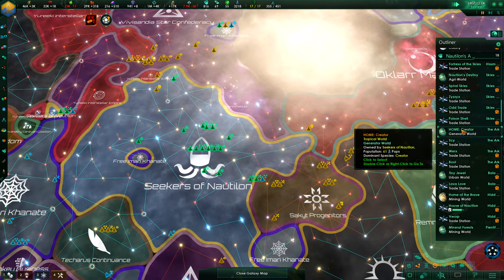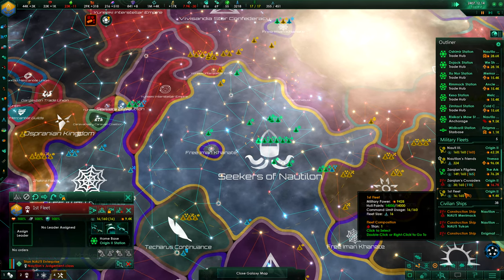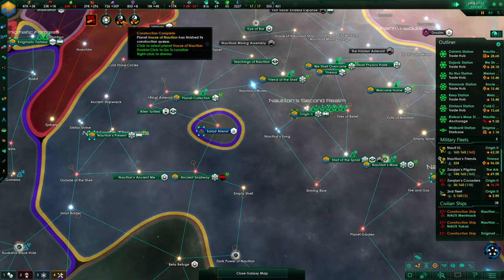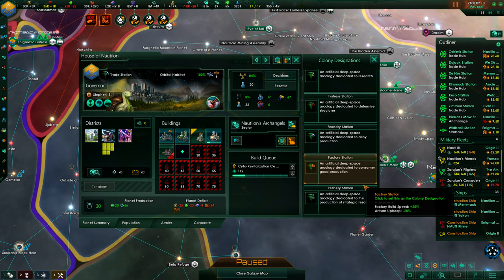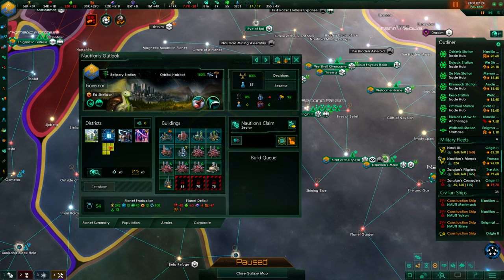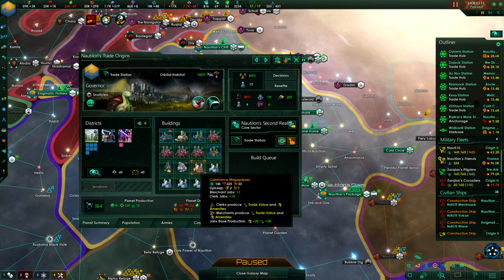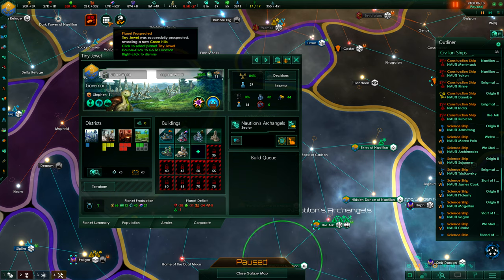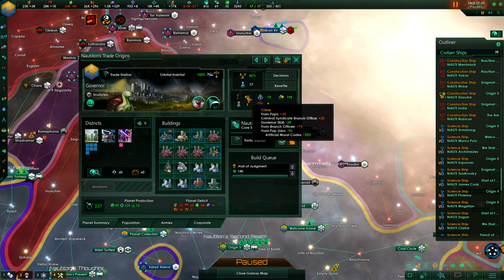Stellaris Grand Admiral | Planetary Prospecting | Roleplay Ancient Relics Gameplay SNAIL WARS #109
▶Thanks to Paradox I've received this Preview Version of the Ancient Relics DLC for free. Kudos! (It's Preview, not everything may be perfect.)
▶ Story A splitoff fleet of the Nautiloids (Snails) that escaped through a Black Hole from an enraged galaxy has found a new home in a new and undiscovered galaxy. They want to prepare the galaxy for the coming of their almighty Tentacle Snail God Nautilon, and become the perfect snails along the way, to meet their God and make him claim this galaxy as his. They are looking for ANCIENT RELICS as they see them as traces their god Nautilon gave them.
Research is going to be important, Exploration of the new Archaeological System, so is becoming the Uber Snail and claiming the Galaxy.

If you're interested: My deep to extremely hardcore difficulty (the newer ones) Stellaris Let's Roleplays

1. Stellaris * The Cthulhu Myth * in a galaxy ruled by terrors of space, will we survive together?
2. Stellaris Leviathans * Snail Wars * The Nautiloids, weak and ugly snails, want to be safe in a galaxy that wants them only harm...
3. Stellaris Utopia * The Culture * A civilization promoting science, freedom and equality for all tries to make the galaxy a better place!
4. Stellaris Apocalypse * The Children of Atlantis * Highest Difficulty, Max. Crisis Slider Let's Roleplay – we bring free thoughts and equality to an oh so dangerous space of the Cthulhu Mythos
5. Megacorpse INC * Megacorp Expansion Grand Admiral Difficulty, Max. Crisis (x5) Let's Roleplay where our slightly corrupt Megacorporation tries to get the better of everyone